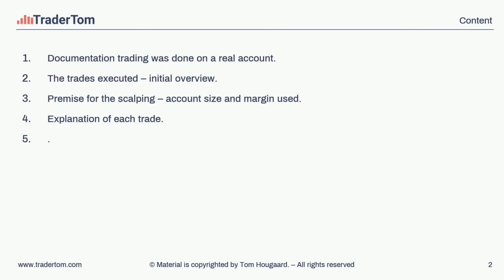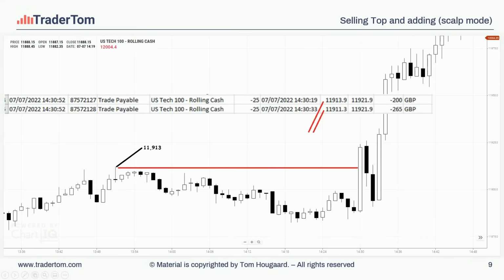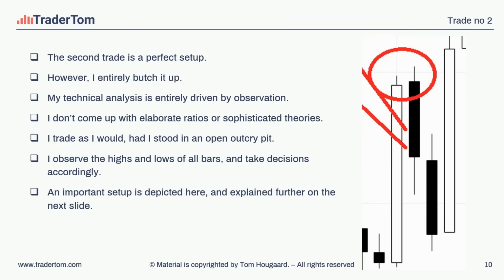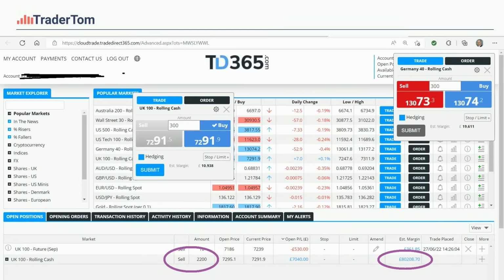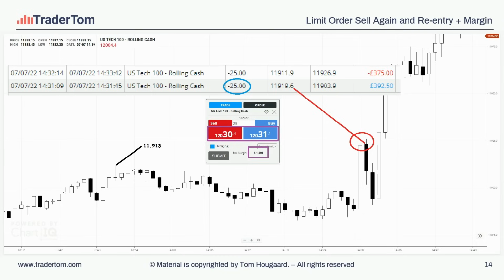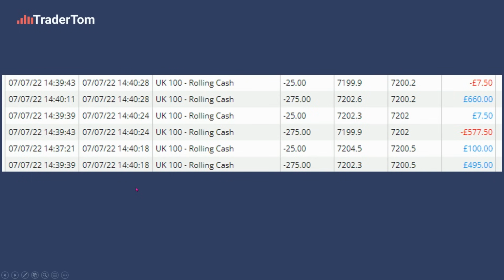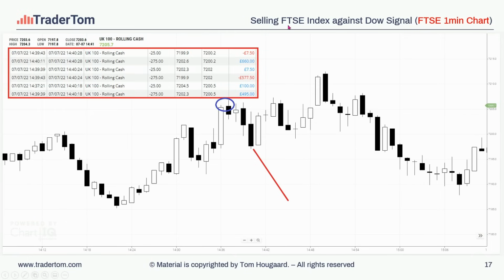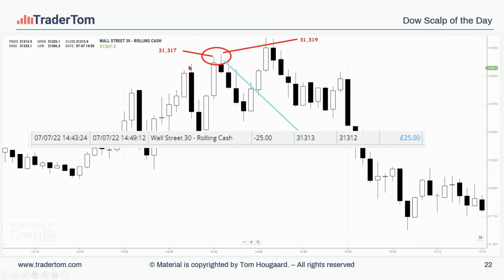Scalping the US opening minutes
Tom Hougaard - TraderTom.com shows how he scalped the US Opening 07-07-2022.

👉 If you hit the  “Bell” icon (🔔) you will receive a notification on youtube every time we upload a video on our channel.